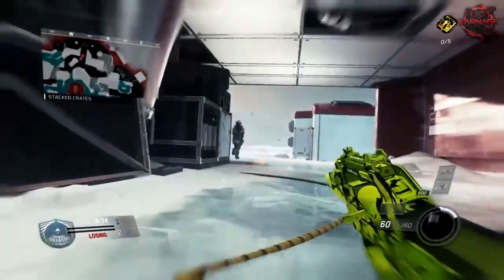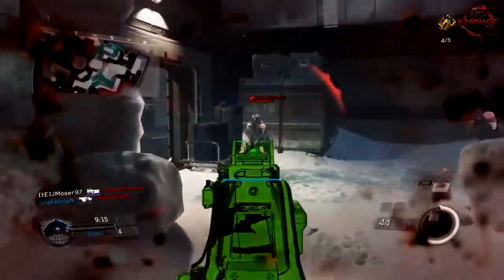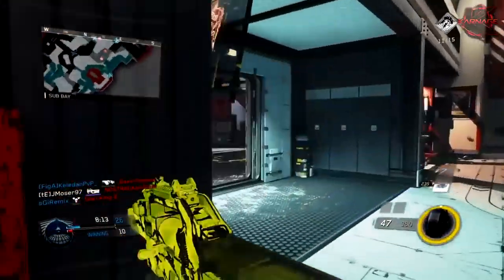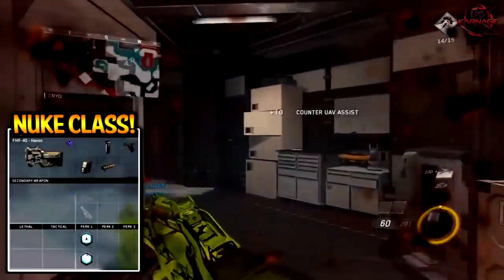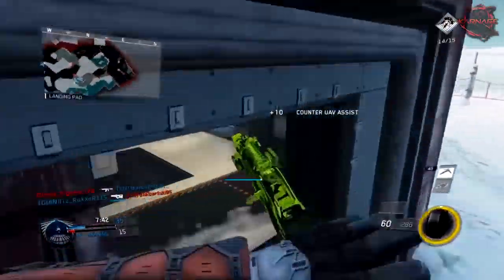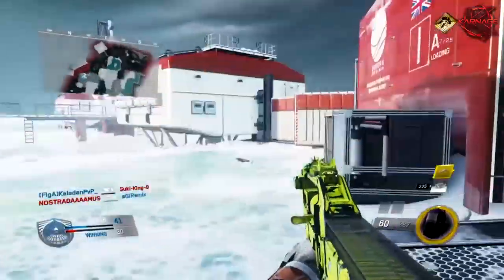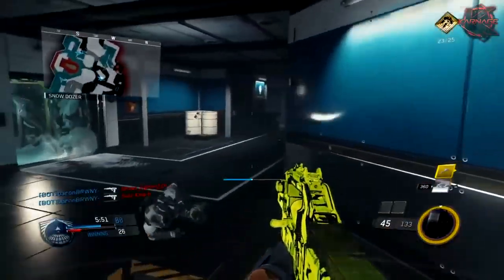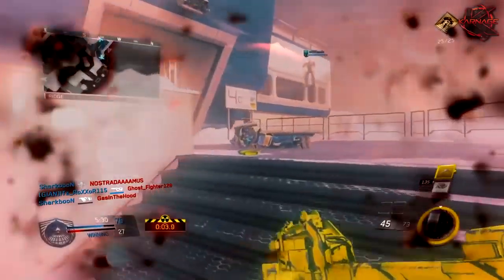INFINITE WARFARE "TACTICAL NUKE" (25 KILLSTREAK) GAMEPLAY! - NEW "DE-ATOMIZER STRIKE" GAMEPLAY!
INFINITE WARFARE "TACTICAL NUKE" (25 KILLSTREAK) GAMEPLAY! - NEW "DE-ATOMIZER STRIKE" GAMEPLAY! - 1000 LIKES?!